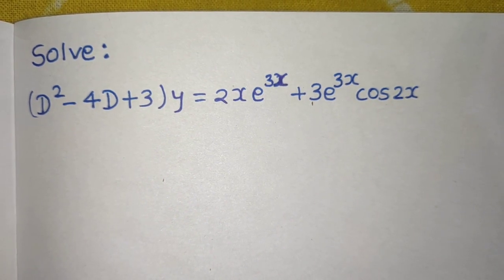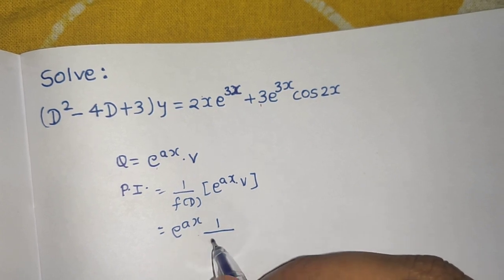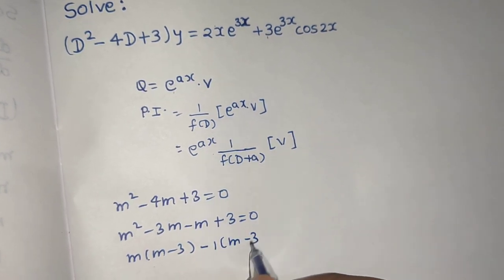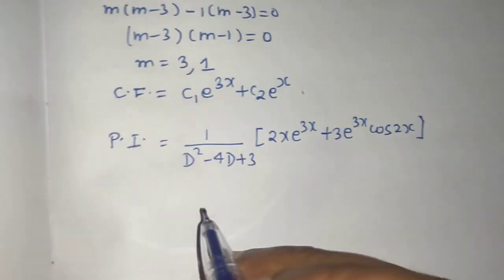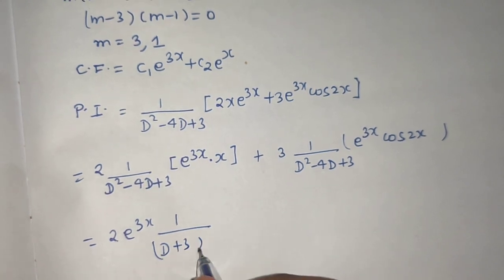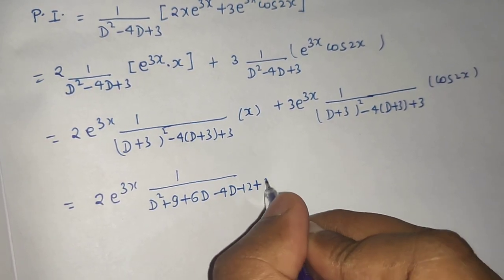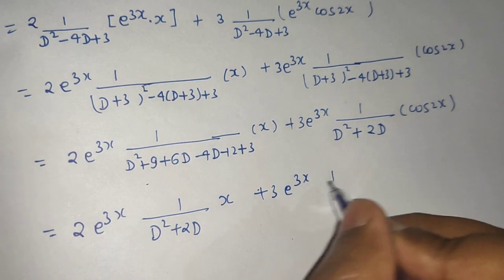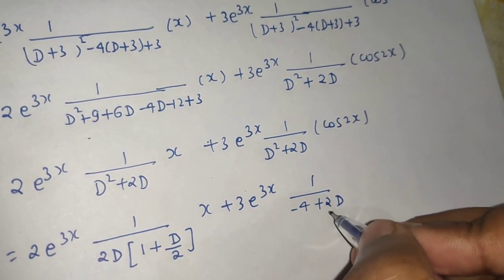Solve: (D²-4D+3)y= 2xe^3x + 3e^3x cos2x | Linear Differential Equation with Constant Coefficient